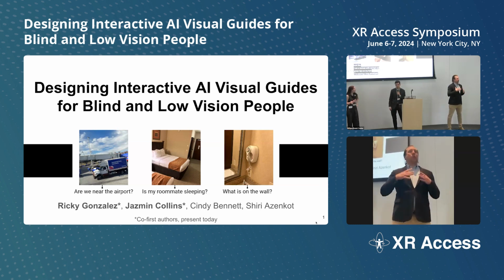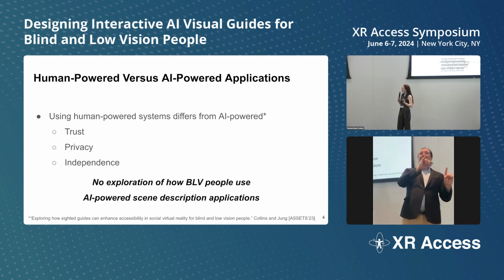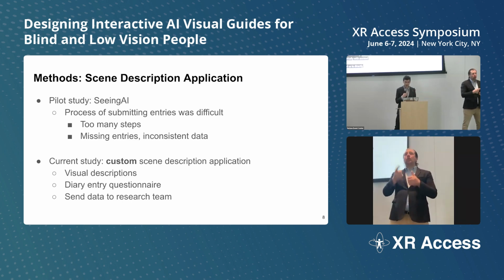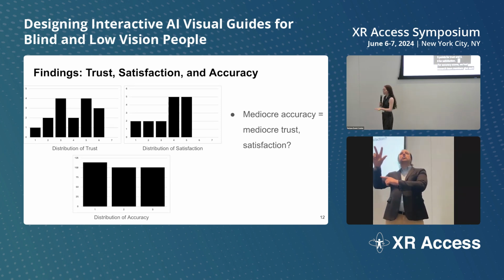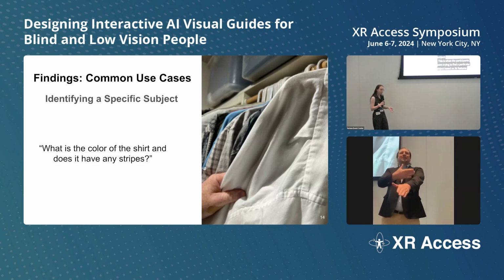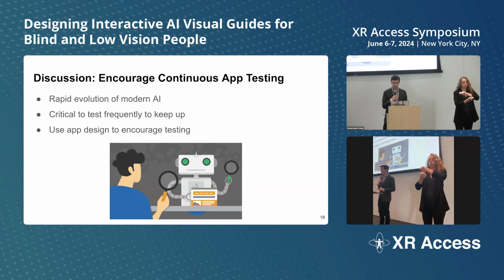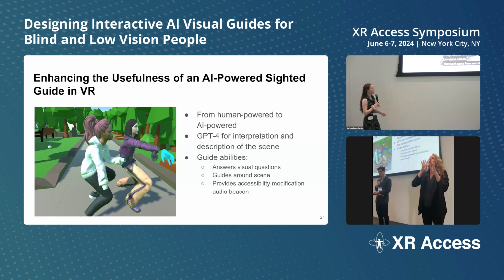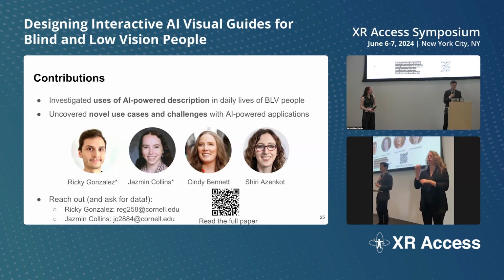XR Access Symposium 2024 | 03 Designing Interactive AI Visual Guides for Blind and Low Vision People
Designing Interactive AI Visual Guides for Blind and Low Vision People

BeMyAI, SeeingAI and other AI-powered applications provide visual information to Blind and Low Vision People. Users can now simply hold their phone up to hear descriptions of their environment or hear text read aloud by asking a question. However, these applications still struggle to provide accurate and salient information. While models like GPT-4 demonstrate human-like performance describing images, ultimately, they still lack the adaptability and sensemaking abilities of humans. In this talk we will present our plan to design an interactive system for smartglasses to act as a personalized AI-powered visual guide for BLV people. We will discuss the findings of a study we conducted to understand how BLV people are using technologies like SeeingAI. Then, we will discuss our plan to collect data about interactions of BLV people with an image description system powered by GPT-4. Finally, we will present a prototype to receive feedback from the audience.

Speakers:
Ricardo Gonzalez | PhD Candidate, Cornell University
Jazmin Collins | PhD Candidate, Cornell University